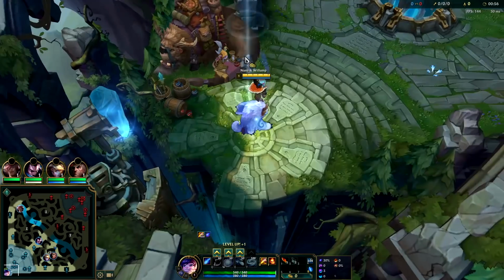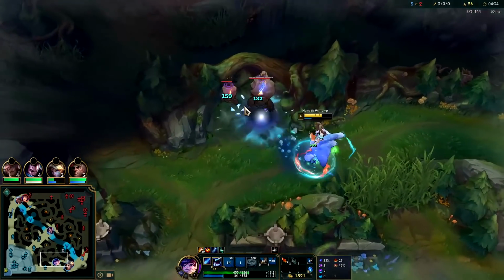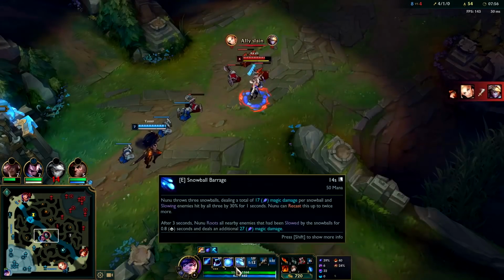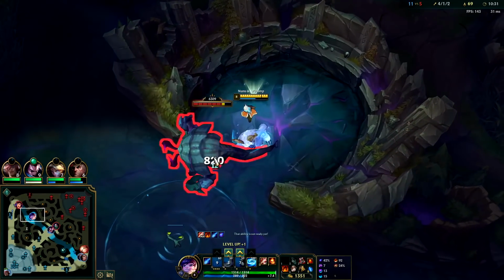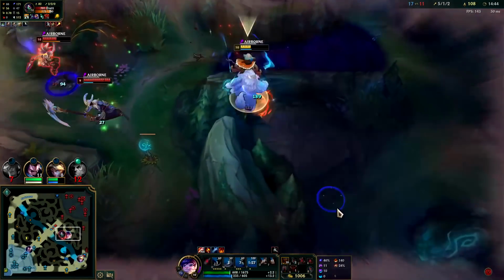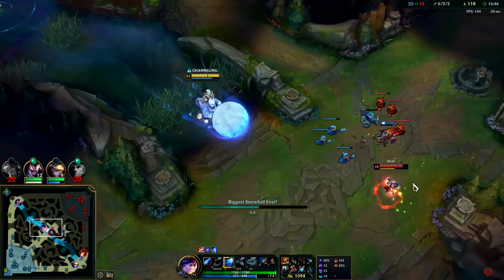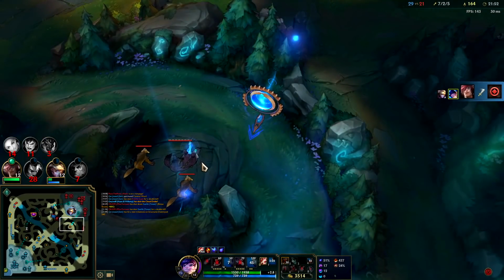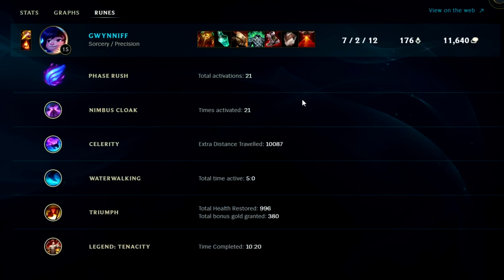How to Play Nunu & Willump & CARRY for Beginners Season 12 + Best Build/Runes League of Legends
How to Play Nunu & Willump & CARRY for Beginners Season 12
Nunu & Willump Season 12 Jungle Gameplay Guide League of Legends